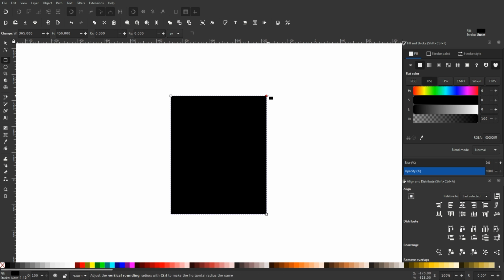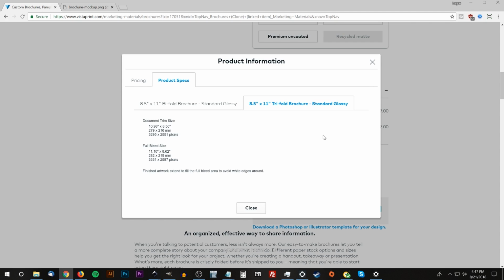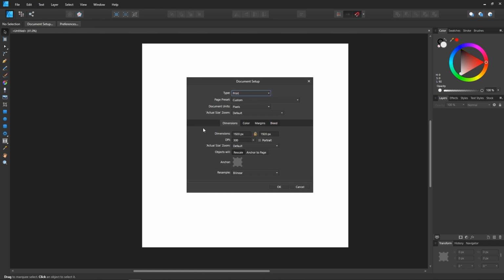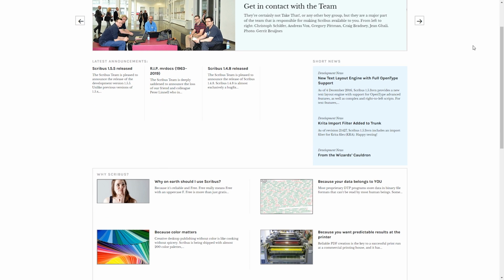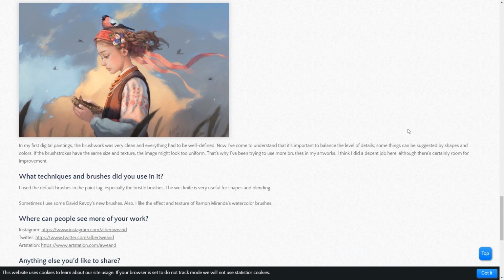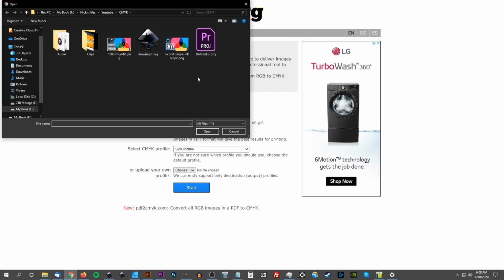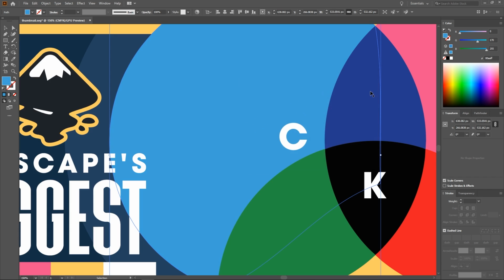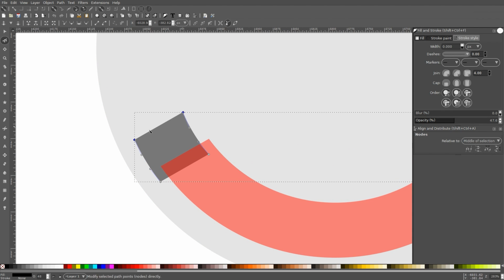Addressing Inkscape's Biggest Problem: CMYK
Inkscape is amazing. There's lots of things I love about Inkscape. However, there's one flaw it has that I'll be addressing in this video, and that is working with CMYK color profiles.

When designing something for print, a CMYK color profile is required to ensure that your design looks the same in print as it does on your screen. Unfortunately, Inkscape doesn't yet have the ability to work in the CMYK environment, but there are a few workarounds that I'll be exploring in this video.

Video Breakdown:

00:00 Intro
00:48 Difference between CMYK and RGB
03:49 ExportPDFCMYK extension
04:37 Scribus
05:43 Krita
06:50 RGB2CMYK
07:41 Illustrator and Affinity